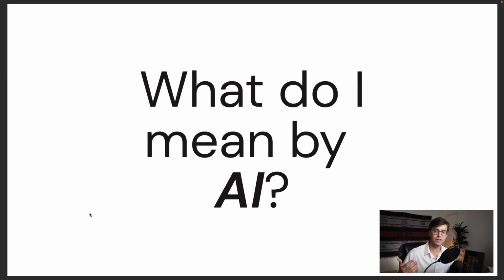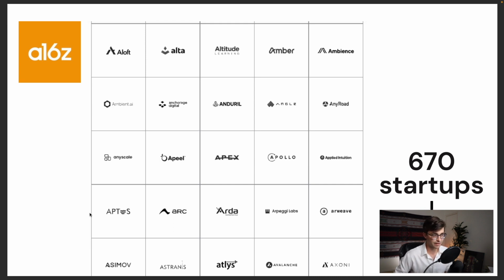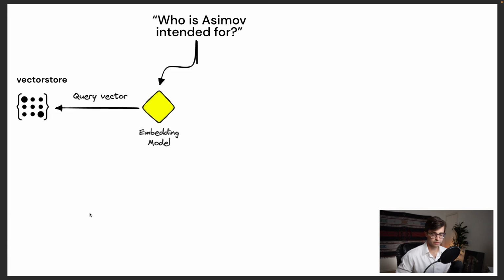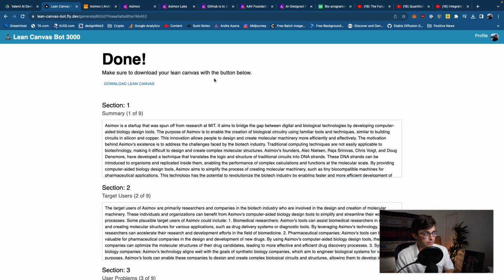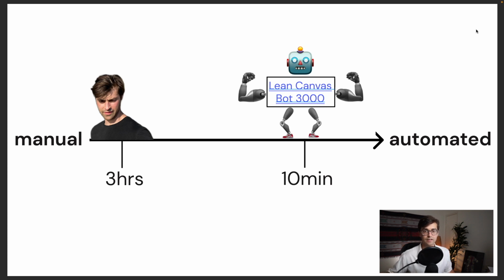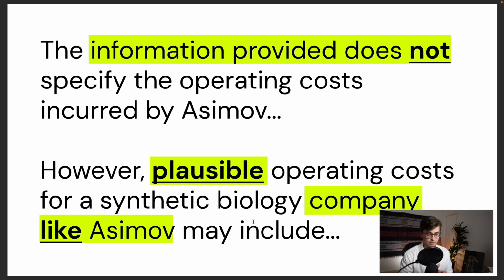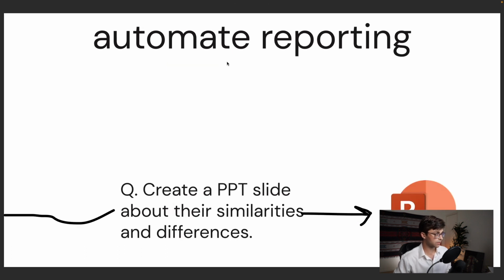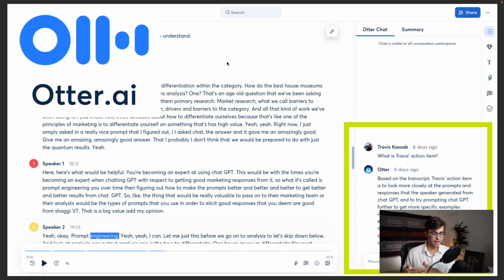My Explorations Into AI + UX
A presentation I gave about my learnings in AI software development, and two open-source tools I recently launched called frameSmith and audio2insight.

00:00 - Intro
00:55 - What AI?
03:21 - Lean Canvas Bot (backend)
11:56 - Lean Canvas Bot (frontend)
15:54 - frameSmith
22:47 - audio2insight
28:13 - Next steps